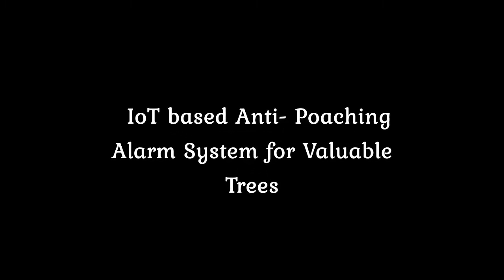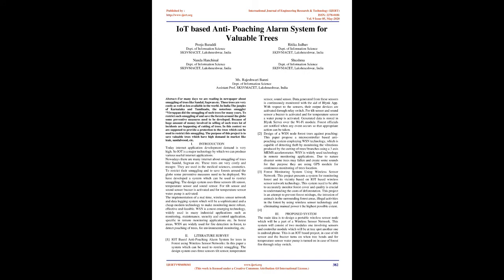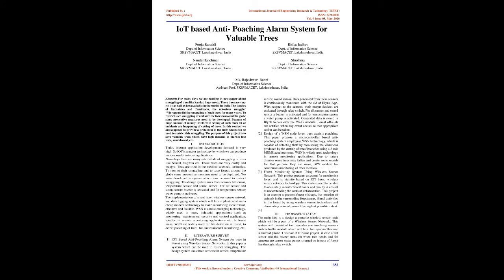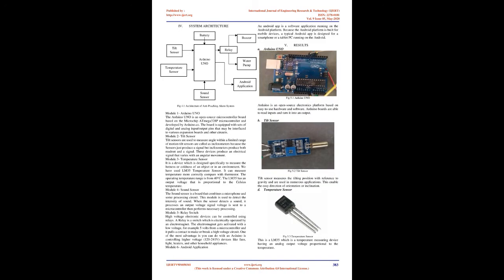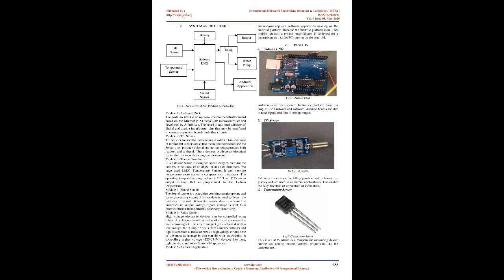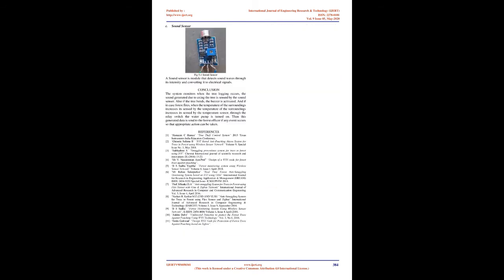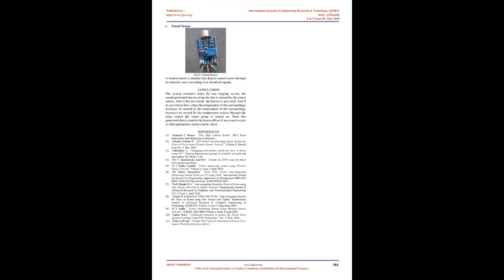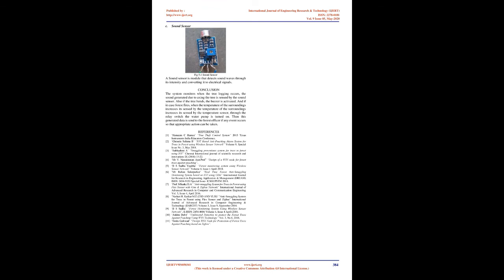IoT based Anti- Poaching Alarm System for Valuable Trees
Pooja Baraddi , Nanda Hanchinal , Ritika Jadhav , Shushma, Rajeshwari Banni

For many days we are reading in newspaper about smuggling of trees like Sandal, Sagwan etc. These trees are very costly as well as less available in the world. In India The jungles of Karnataka and Tamilnadu, the notorious smuggler Virrappan did the smuggling of such trees for many years. To restrict such smuggling of and save the forests around the globe some preventive measures need to be developed. Because of huge amount of money involved in selling of such trees lot of incidents are happening of cutting of trees. In this context we are supposed to provide a protection to the trees which can be used to restrict this smuggling. The purpose of this project is to save valuable trees which have high demand in market like teak, sandalwood, etc.